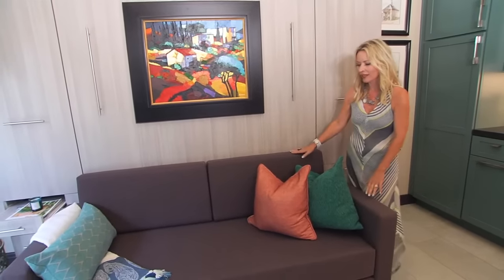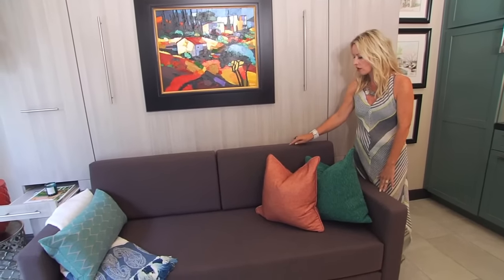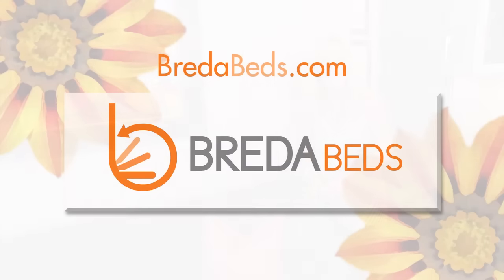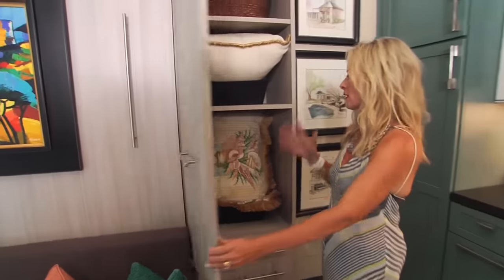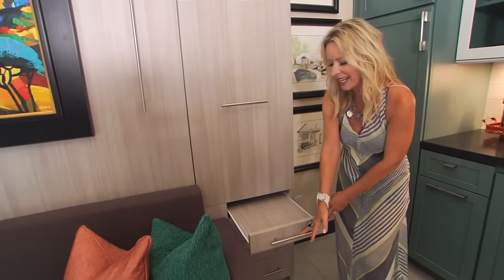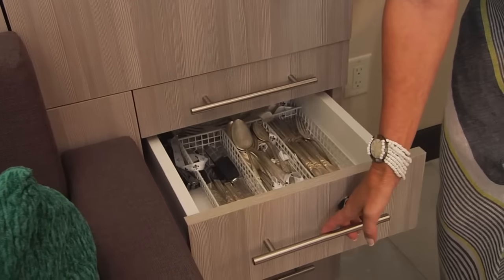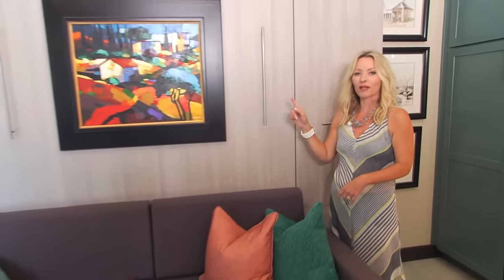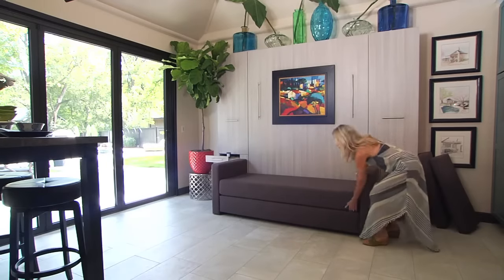Lifestyle with Denise Simons Breda Beds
Interior Designer and Lifestyle expert Denise Simons shows you how to bring life to your home with designing, and entertaining ideas. Denise's design segments take you into local homes to meet the owners and see what they did to bring their dreams to fruition. See how Denise renovates everything from kitchens and living rooms, to bedrooms, bathrooms, and outdoor spaces. She also teaches you how to do simple projects at home such as creating indoor gardens, themed wreaths for your door and how to entertain your guest with a Mini Tasting party! Denise has expert advice on different topics including painting, lighting, bedding, tiling, organizing, and investing wisely in your home.